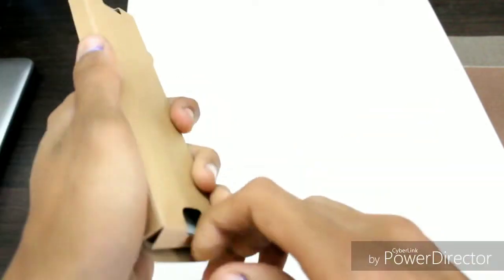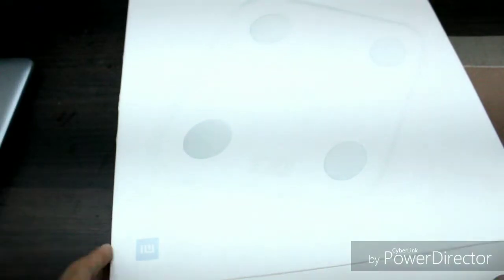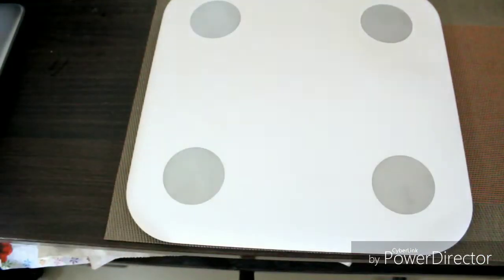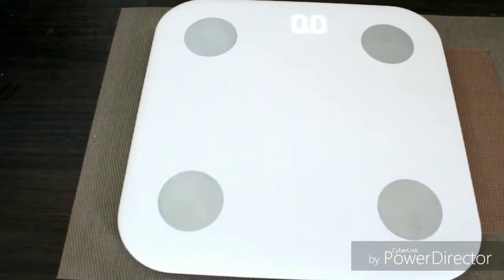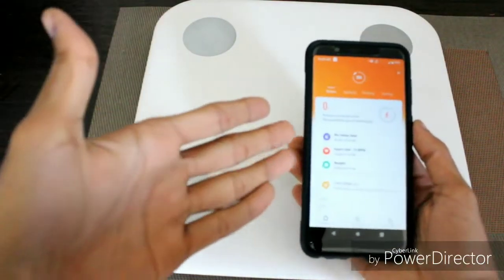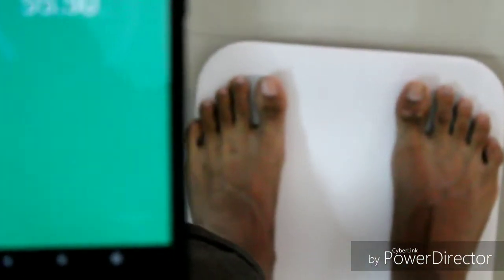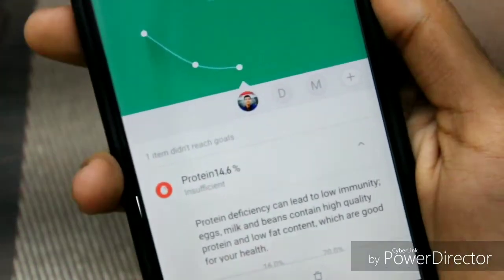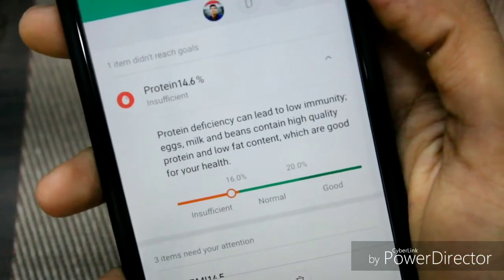Xiaomi Mi Body composition scale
Hey people what's up?
Hope y'all doing well there!

So Today I will be unboxing and will be sharing my views and opinions on this Budget Smart Body Composition Scale by Xiaomi...

So sit back and enjoy the video best at 720p...

Peace ✌️